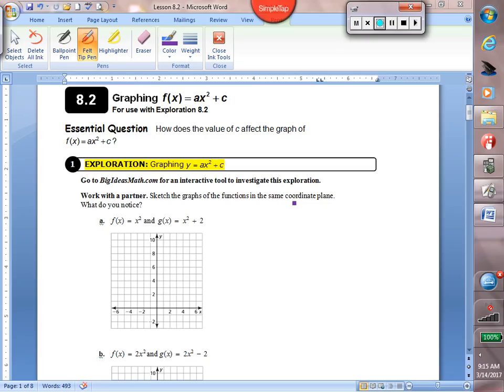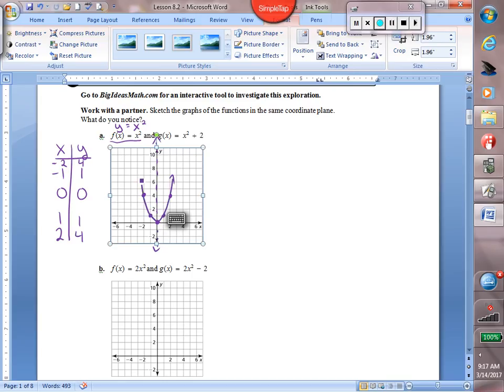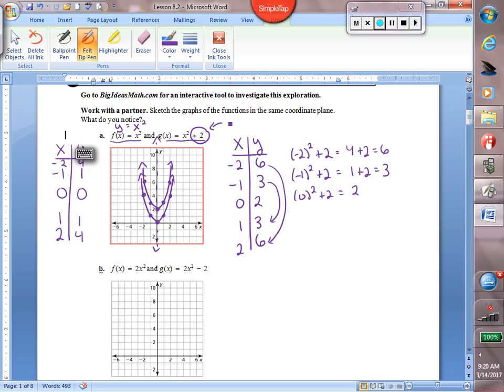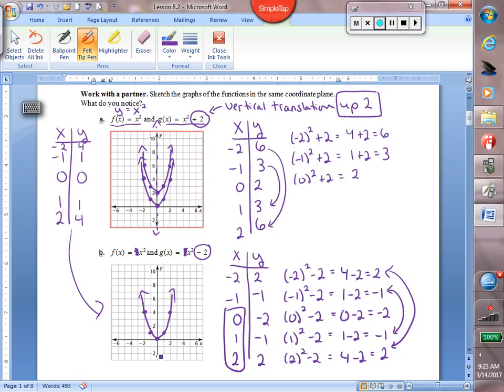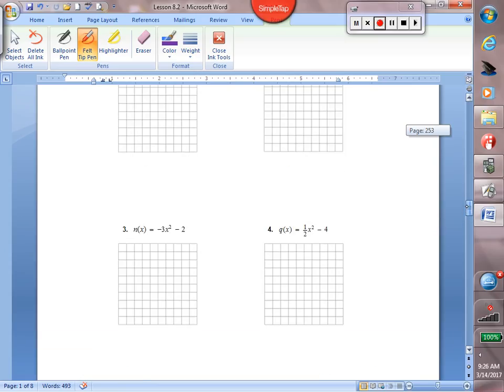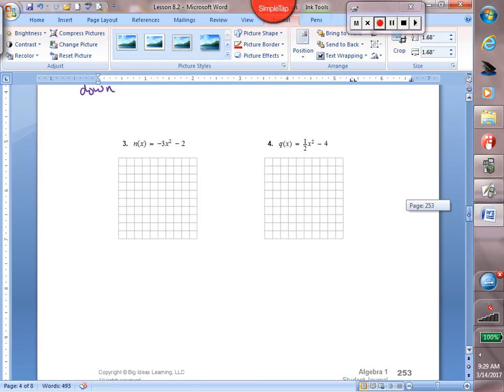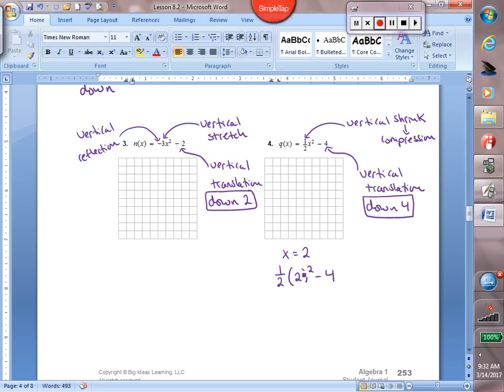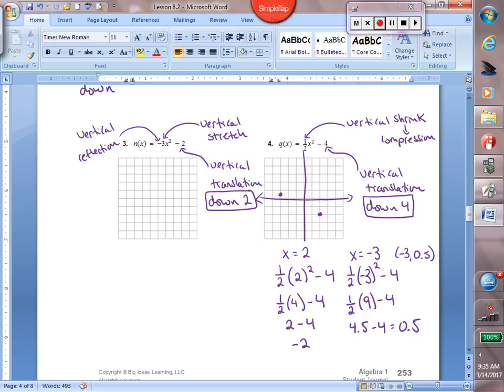Algebra 1B 8.2 Video